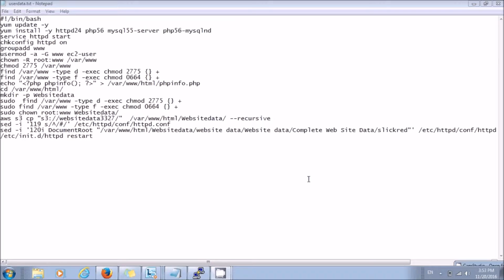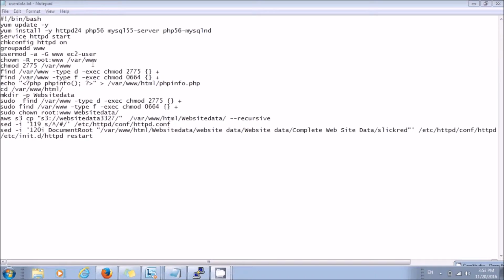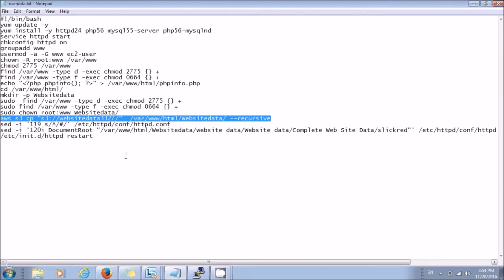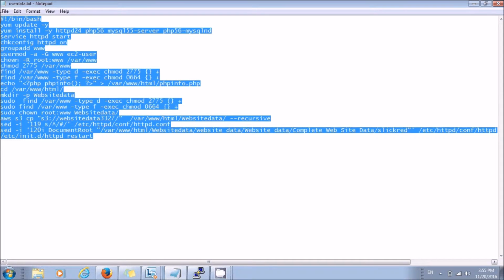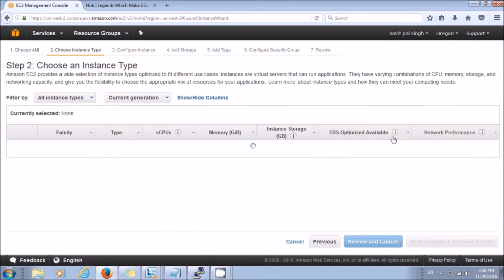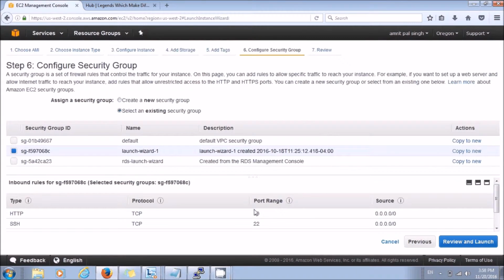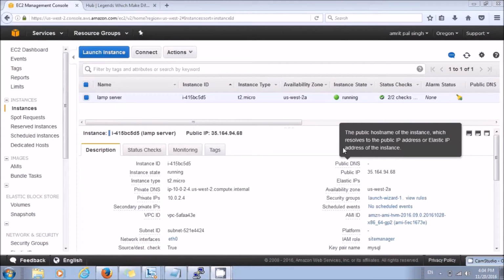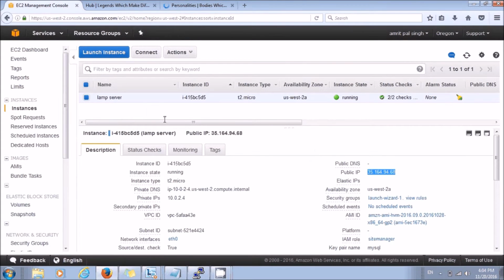Live website creation tutorial using AWS Part 2 | Cloud and Tech Tutorials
Cloud and Tech tutorials has online community for discussion on Technology issue and queries